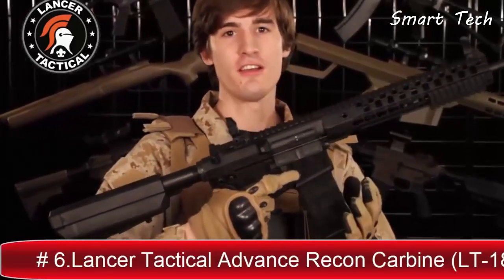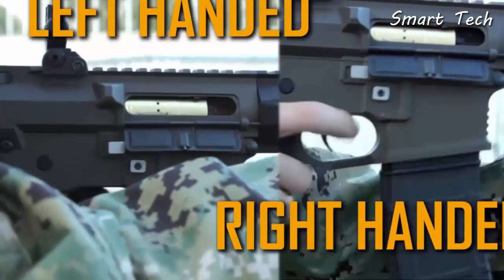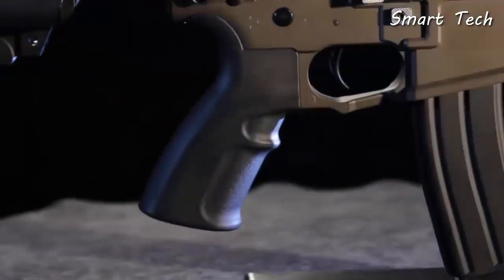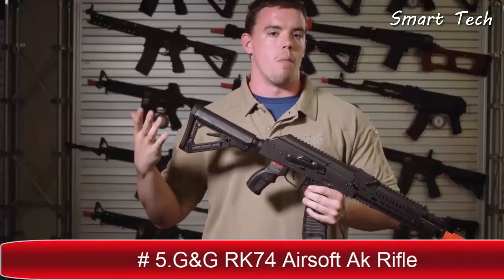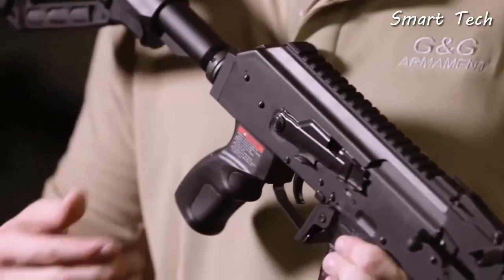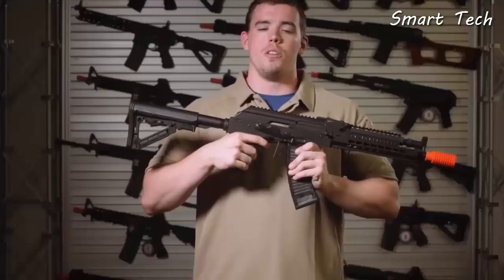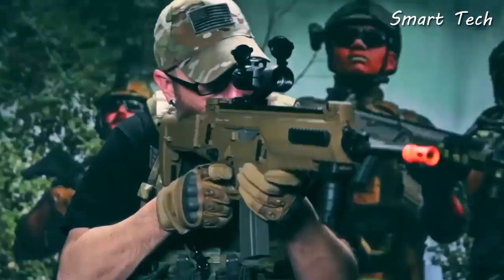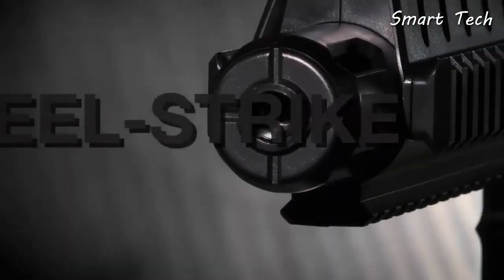TOP 6 BEST BUDGET AIRSOFT GUNS IN THE WORLD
TOP 10 BEST BUDGET AIRSOFT GUNS IN THE WORLD

✅10. Lancer Tactical Advance Recon Carbine (LT-18)

✅09. G&G RK74 Airsoft Ak Rifle

✅08. Elite Force Beretta ARX160 Elite AEG Airsoft

✅07. Crosman Stinger R34 Airsoft Rifle

✅06. Elite Force HK Heckler & Koch G36 C AEG Automatic

✅05. Elite Force M4 CQB & CQC AIRSOFT RIFLE

✅04. Umarex Steel Strike Gun 6-Shot Burst Auto BB Airgun

✅03. DPMS Full Auto SBR CO2-Powered BB Air Rifle

✅02. GameFace ASRGTH Electric Full/Semi-Auto Airsoft Submachine Gun

✅01. HK Heckler & Koch MP7 GBB Automatic 6mm BB Rifle Airsoft Gun